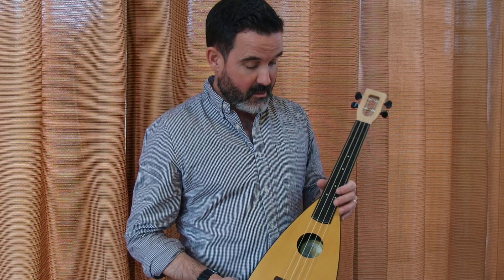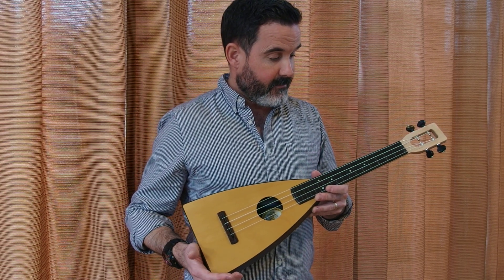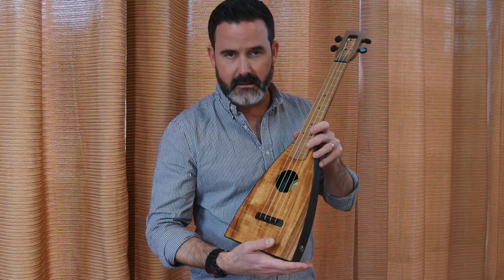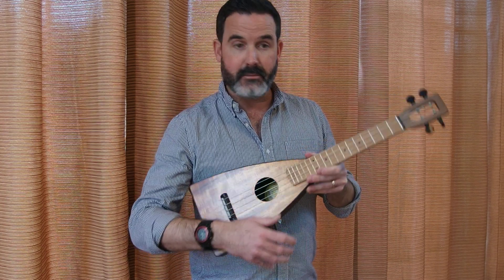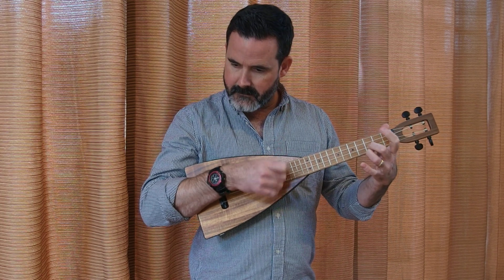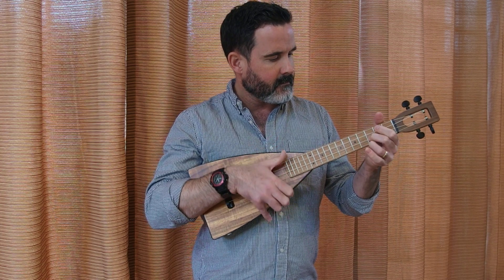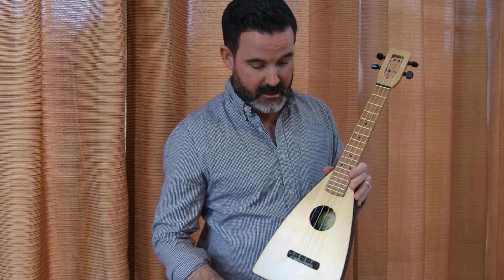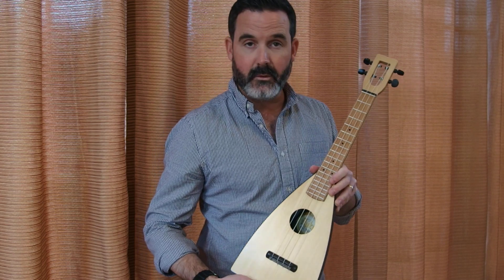Fluke ukulele demo by Matt Hicks, Magic Fluke Co.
The talented Matt Hicks demos three different Fluke ukuleles.